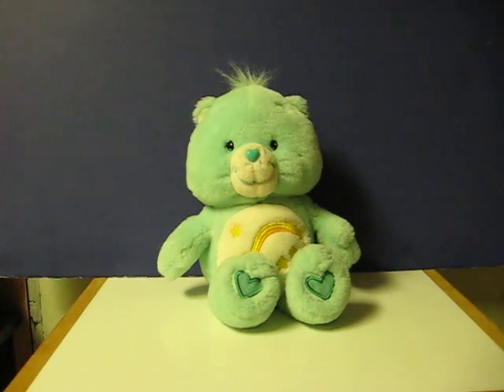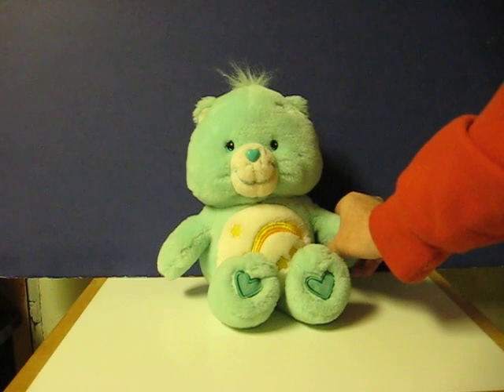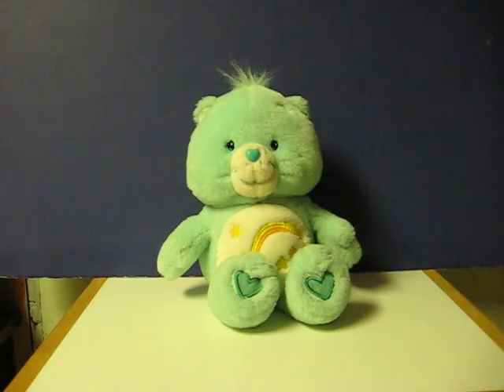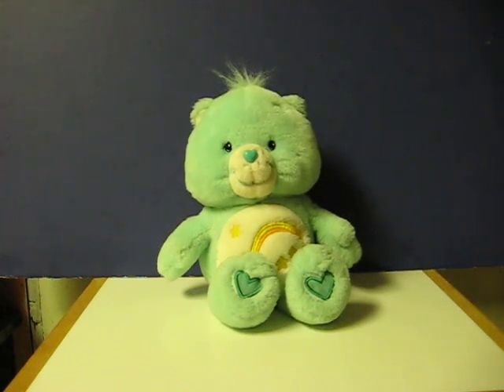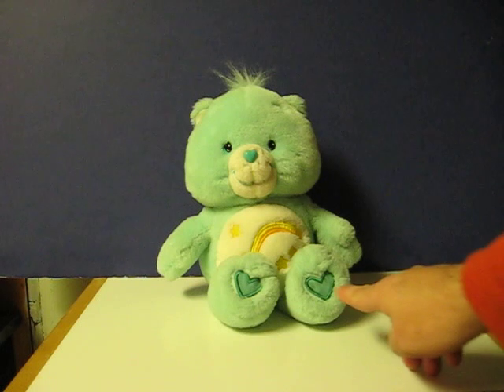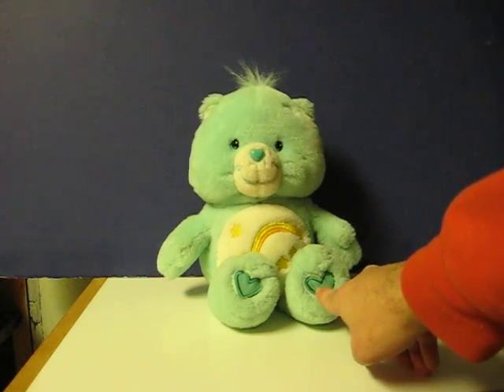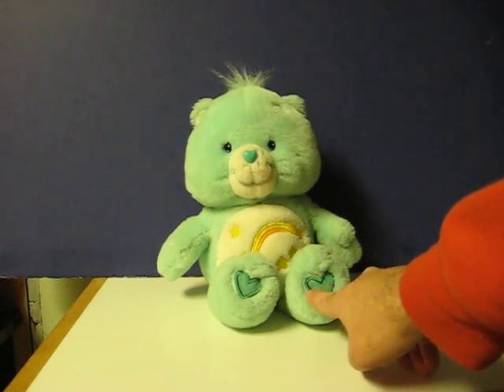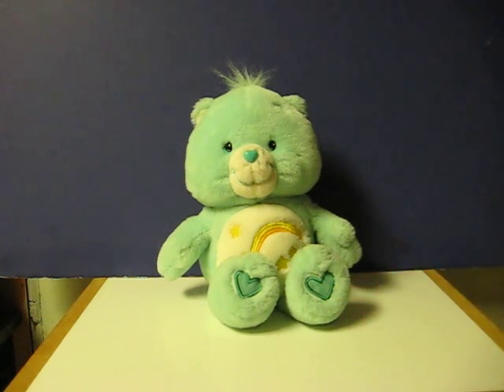Sale Item Demo - Care Bears Interactive Wish Bear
Demonstration video for an interactive Care Bears Wish Bear going up for sale.